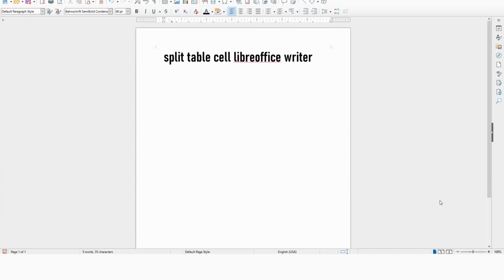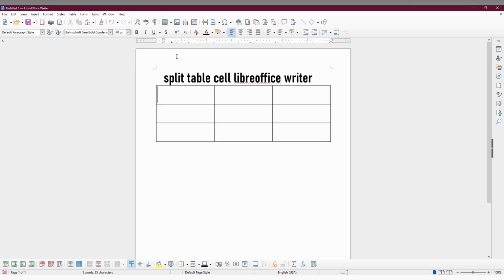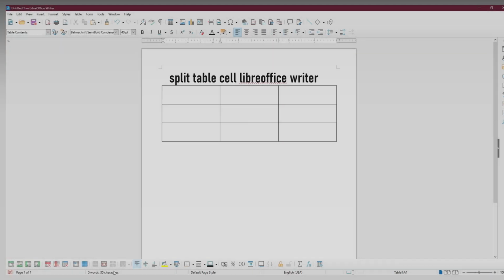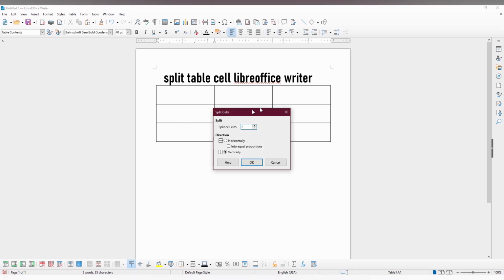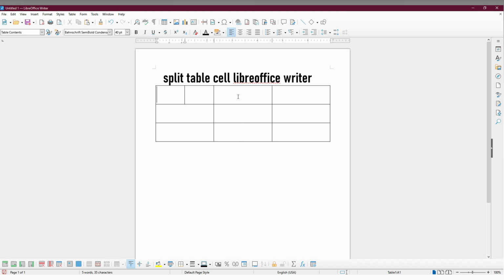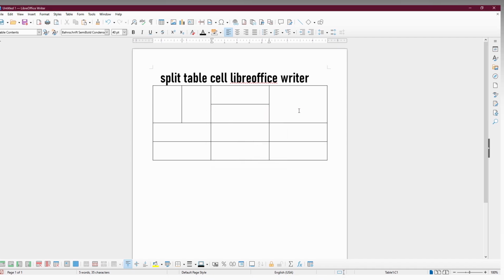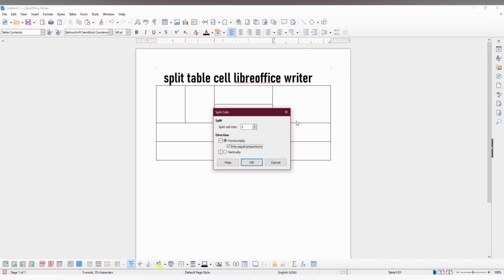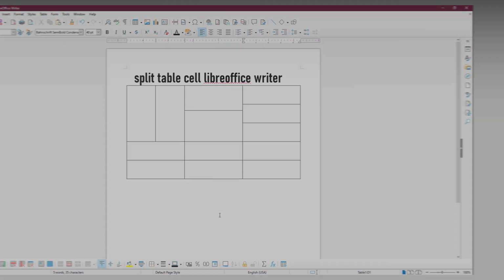How to split table cell libreoffice writer | how to split table cell in libreoffice writer